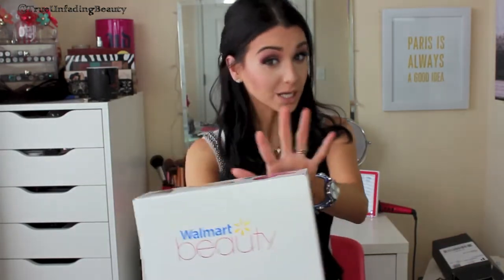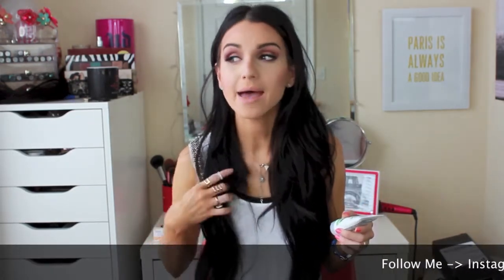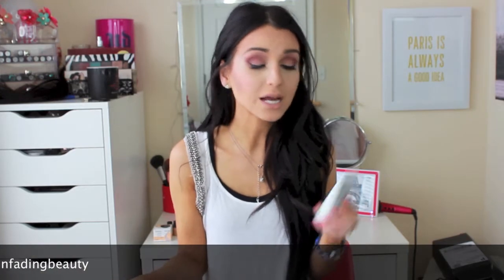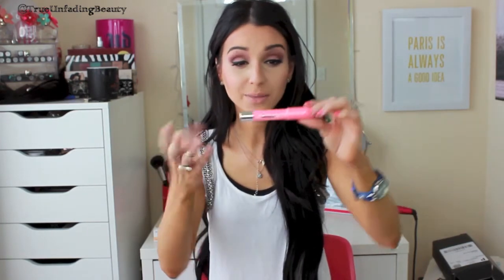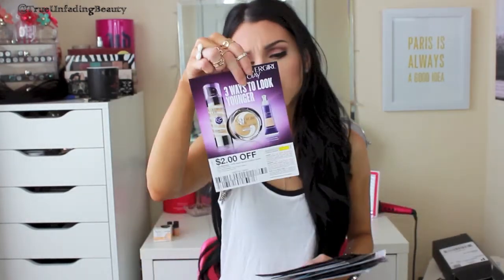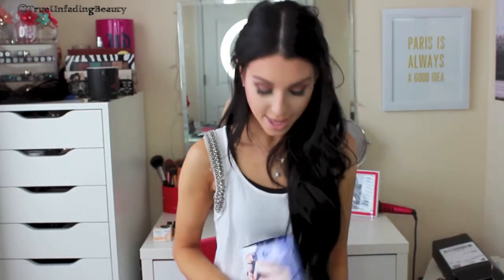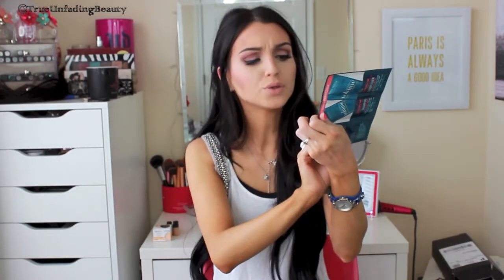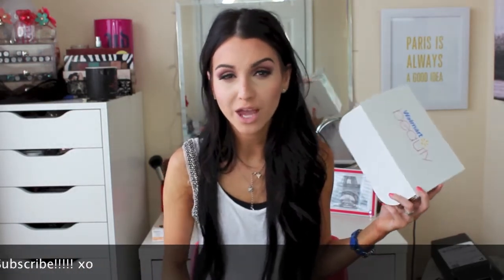Walmart Beauty Box *UNBOXING*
{***OPEN ME***}

The Walmart Beauty Box

♡FOLLOW ME♡